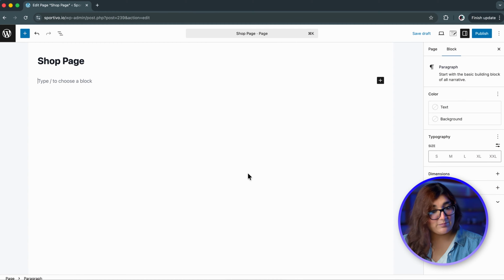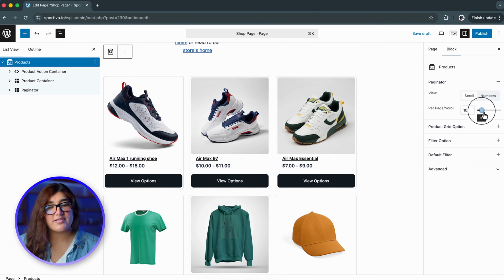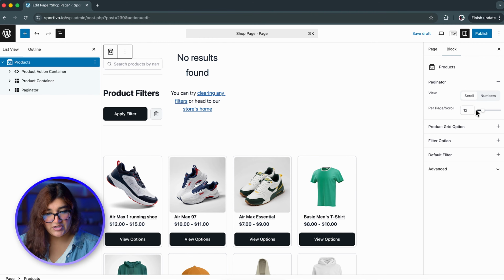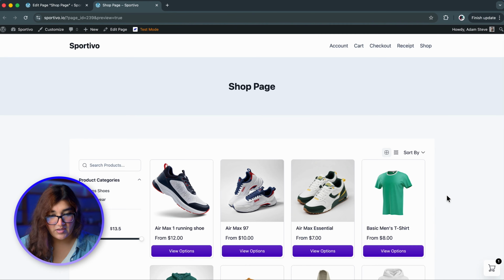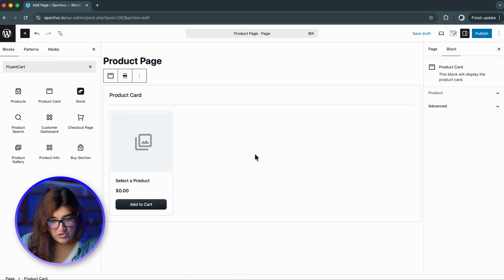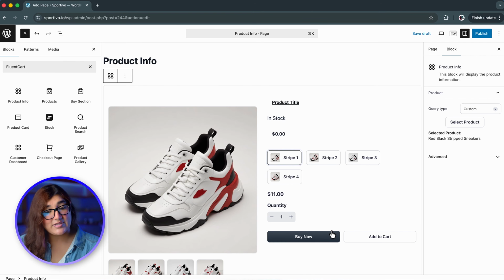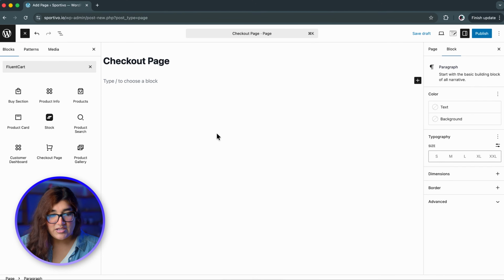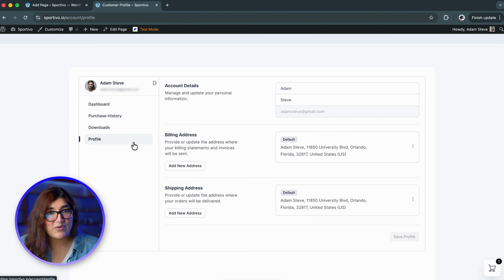How to Customize Your Online Store with WordPress Gutenberg Editor | FluentCart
Looking to customize your WordPress store and turn visitors into loyal customers?

In this beginner-friendly FluentCart tutorial, we'll show you how to customize your WordPress store with the Gutenberg blocks. In less than 5 minutes, you'll see:
💡 How to design beautiful, professional product layouts
💡 Add checkout pages anywhere for faster sales
💡 Showcase best-selling or new products
💡 Customize customer dashboards and improve engagement and more…

Whether you’re just starting out or want to improve your online store’s workflow, this guide will help you build a conversion-ready eCommerce store in minutes. So what are you waiting for?
Start improving your online store's workflow today, and grab FluentCart now.

Chapters
0:00 Intro
0:30 Getting Started with Blocks
0:52 Customizing the Product Layout
2:14 Managing Stock Visibility
2:30 Advanced Use Cases: Product Cards & Info Blocks
3:50 Checkout & Customer Profile
4:29 Outro